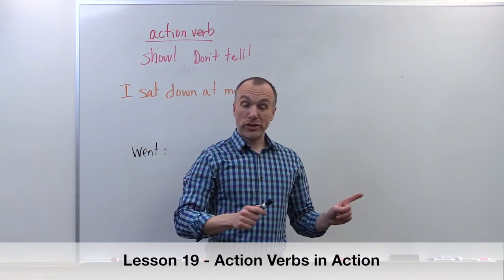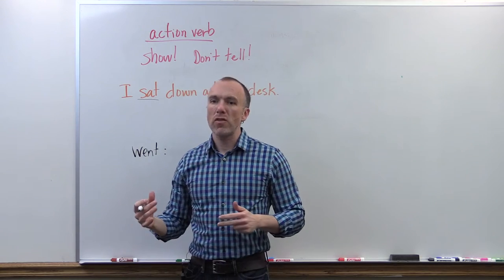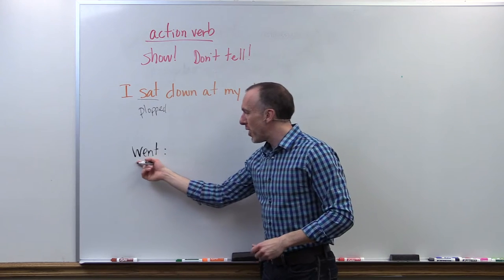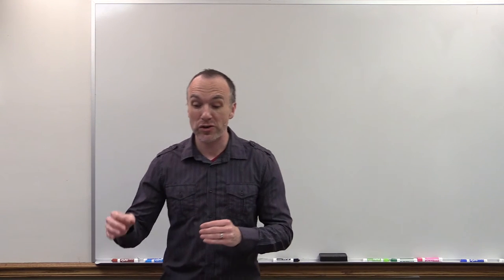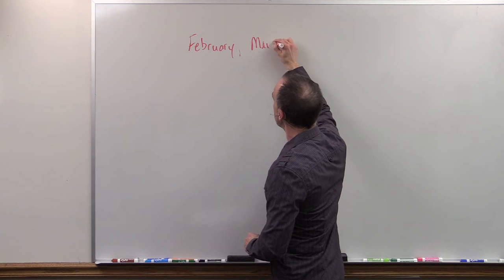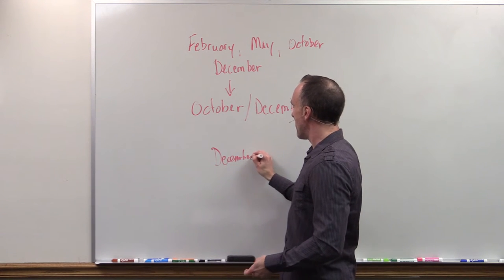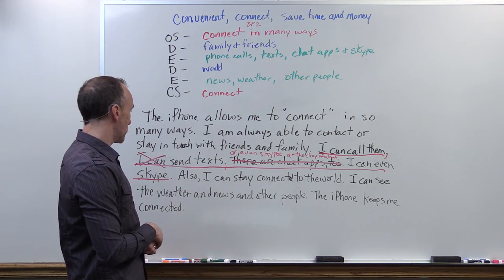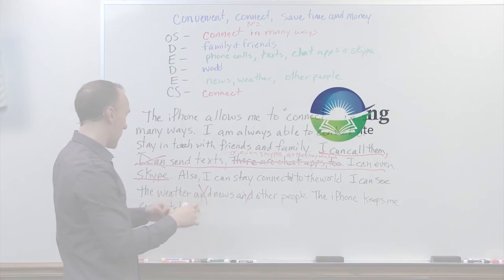Writing Level 6: Action Verbs in Action Video Sample by Matthew Stephens